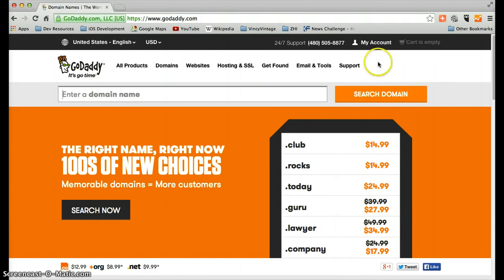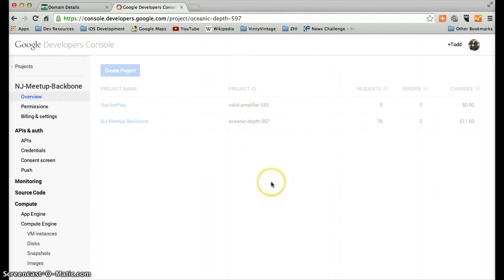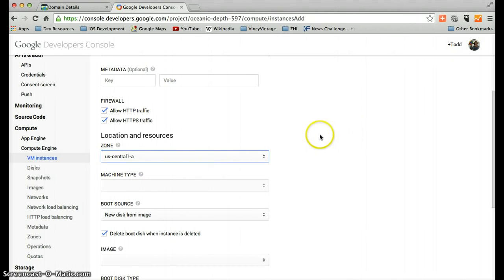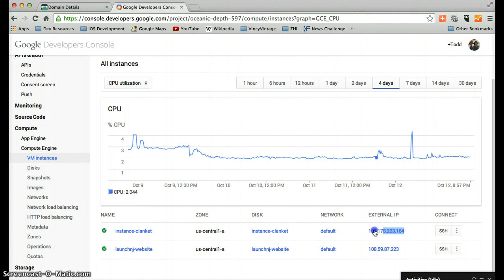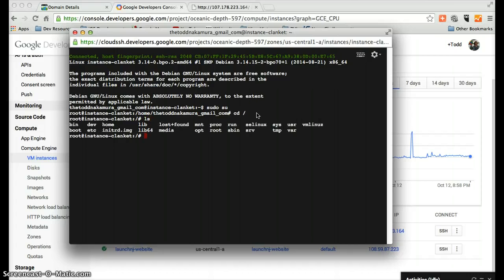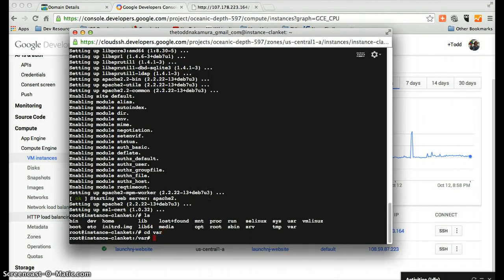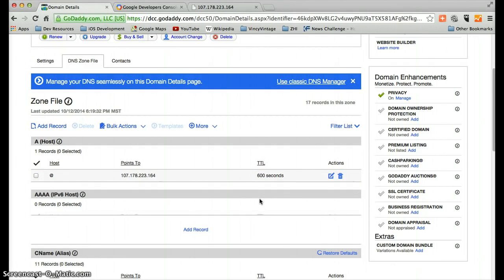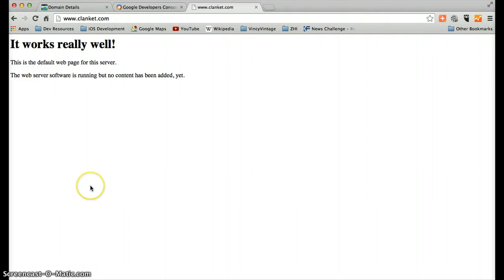Net Info - Build your first website on the Google Cloud platform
This is a simple tutorial to help you build a very rudimentary website that will be hosted on the Google Cloud Platform.